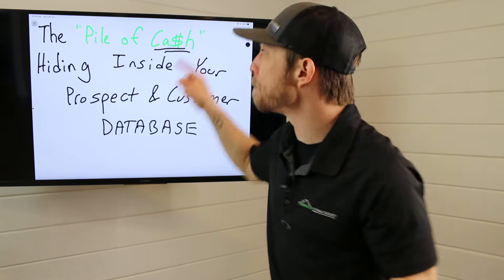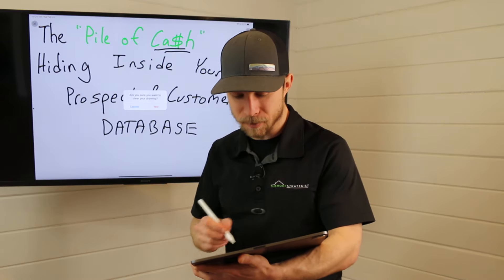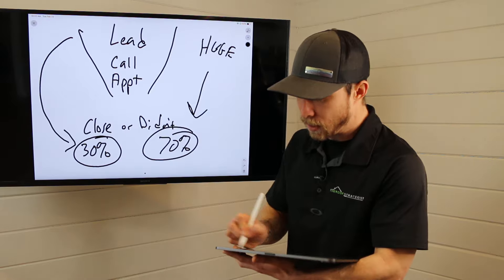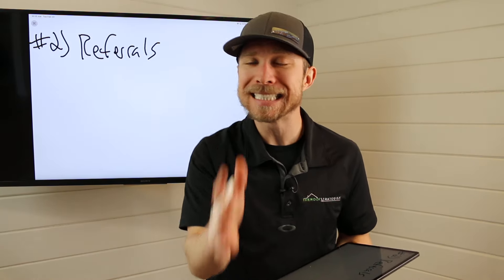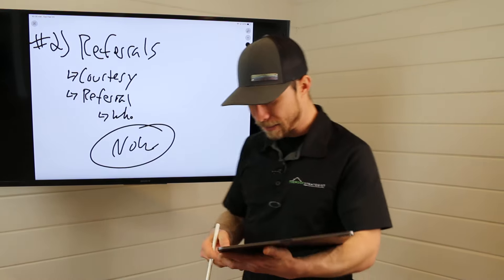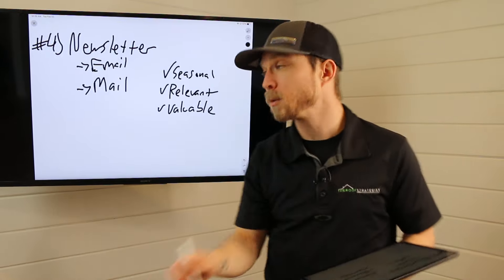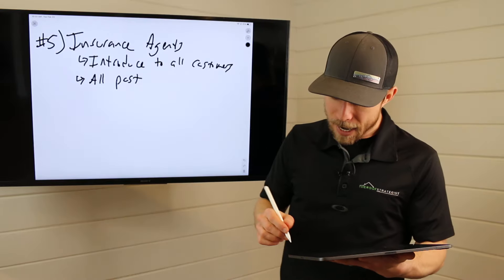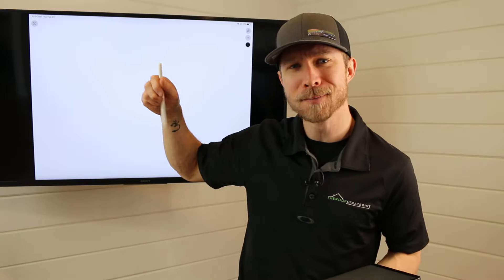6 Ways to Grab The "Pile of Cash" Hiding Inside Your Roofing Sales Pipeline of Prospects & Customers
You have a "Pile of Cash" hiding in plain sight. It's waiting for you inside your roofing prospect and roofing customer database. Start making even more roofing sales using these 6 strategies to grab this pile of cash... starting right now!

100% 'NO BS' 30-Day Money Back Guarantee